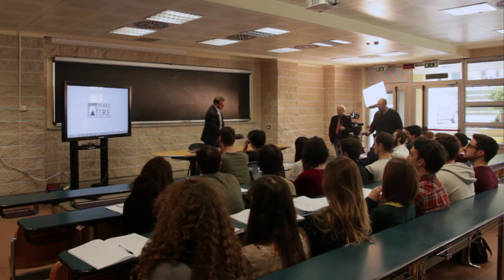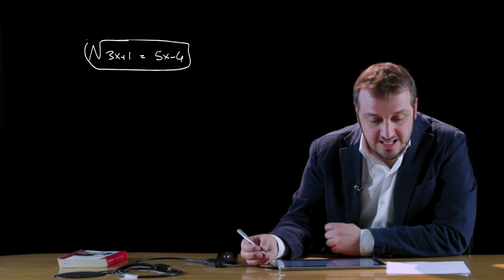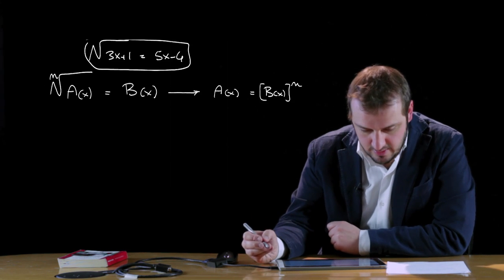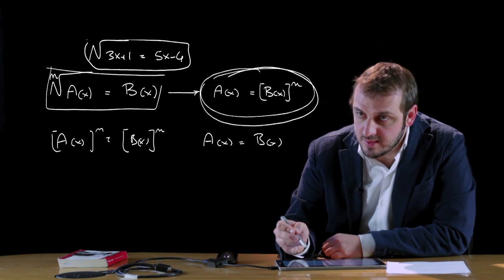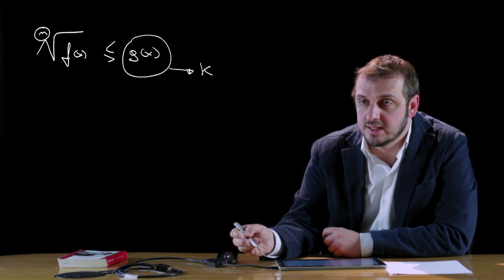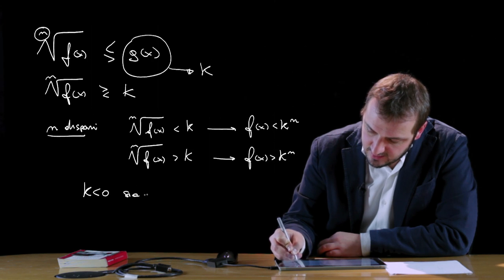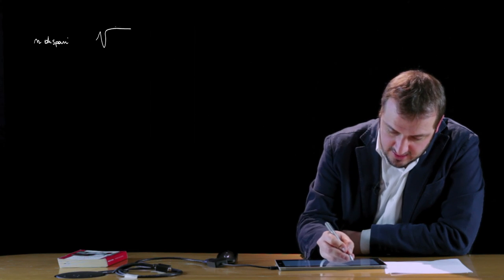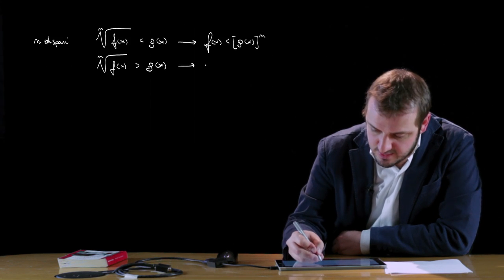Mooc - Thinking of studying Engineering? - Le equazioni e disequazioni irrazionali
Lezione 14 - Le equazioni e disequazioni irrazionali